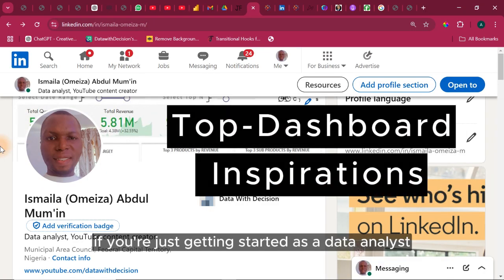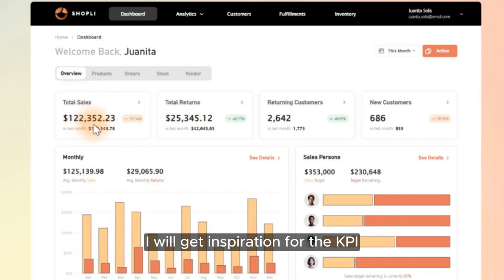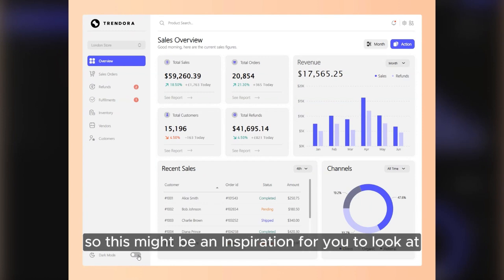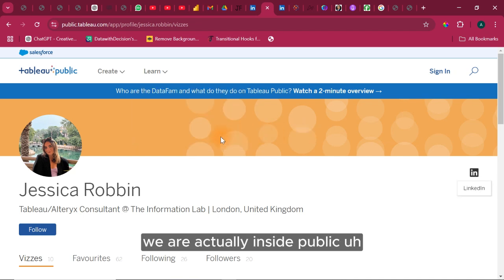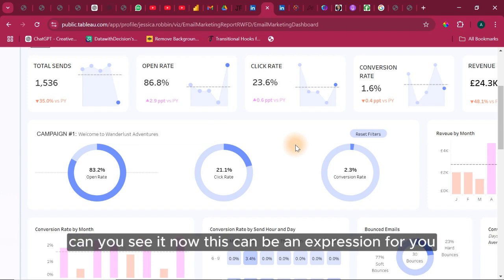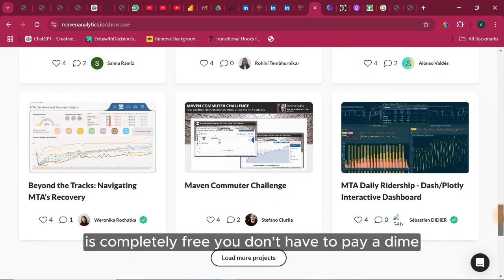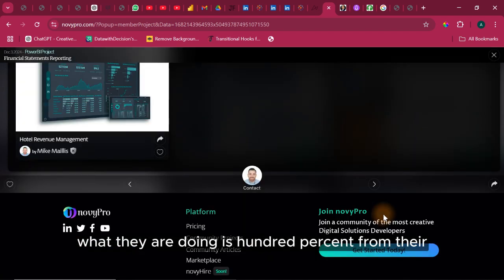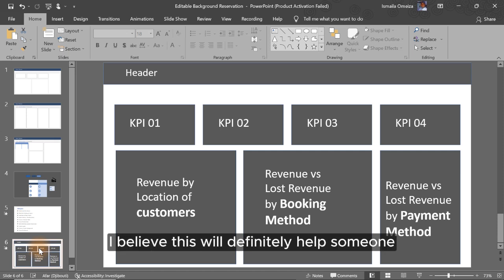Level Up Your Dashboards: Where to Get Ideas and Inspiration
Are you a data analyst looking to take your dashboard designs to the next level? In this video, I share the top resources and strategies to find inspiration for creating visually stunning and impactful dashboards.

Discover where to explore creative ideas, analyze real-world examples, and learn design techniques that will make your dashboards stand out. Whether you're a beginner or an expert, this guide will help you level up your skills and impress your audience.